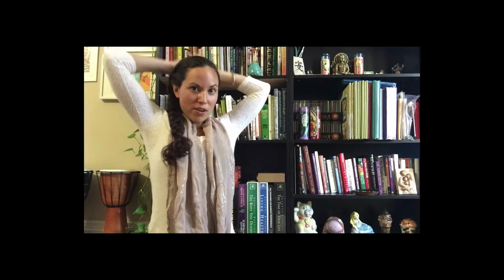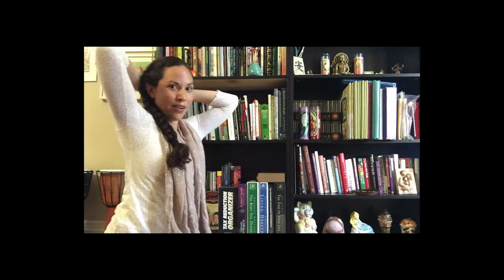Kriya for Disease Resistence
When you bodies resistance is low, you are susceptible to illness.  During this Fall and Winter season, keep yourself healthy by re balancing your body.